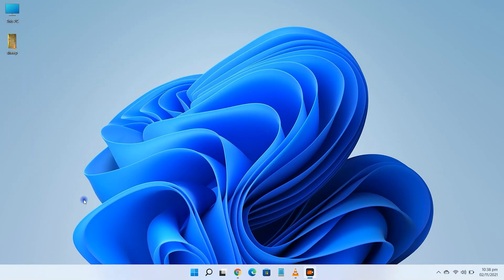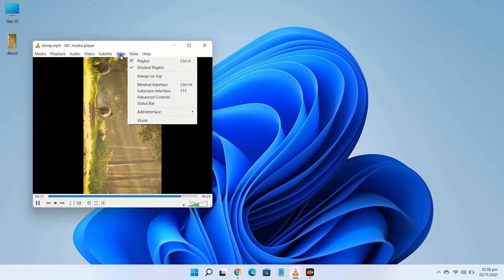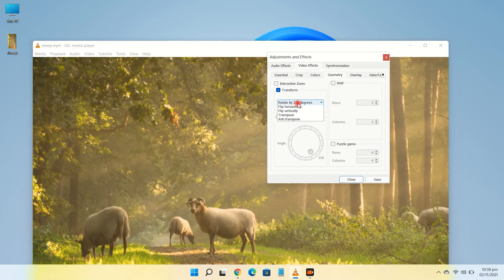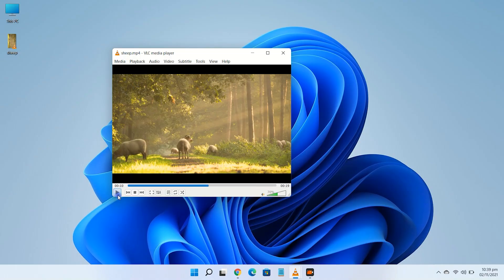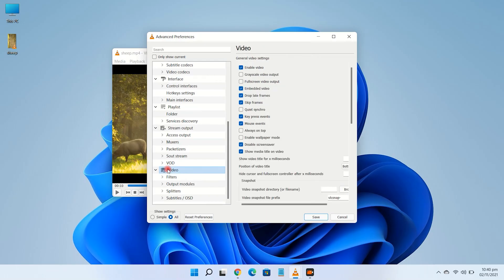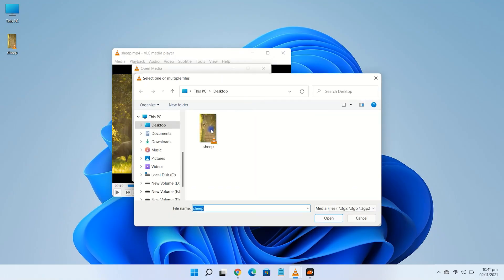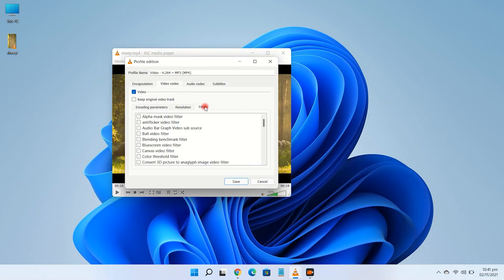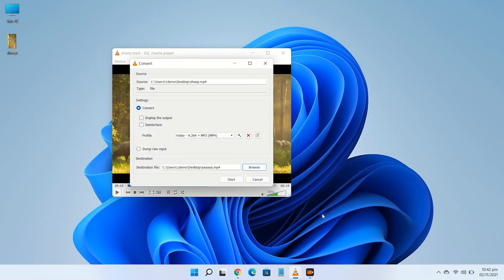How to Rotate a Video in VLC & Save It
If you want to rotate your video in vlc player and you wana make it proper watchable, then here is how you can not only rotate but you can convert and sVe it permanently let's watch.